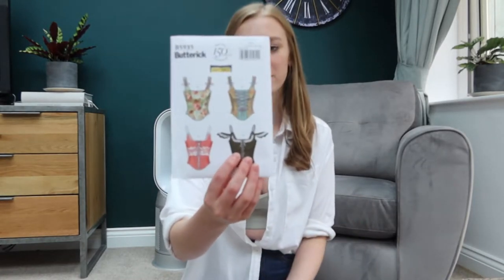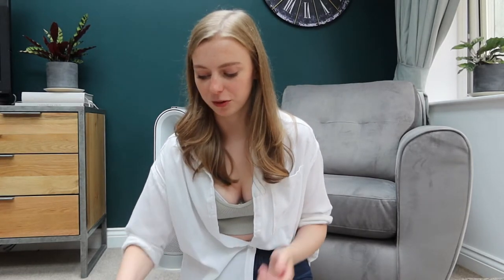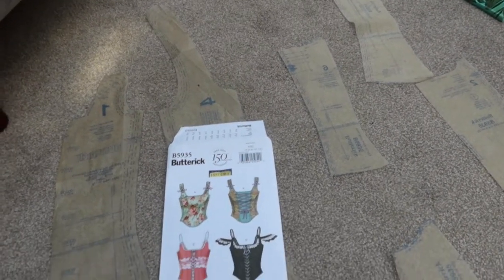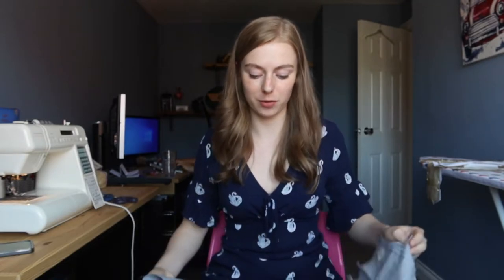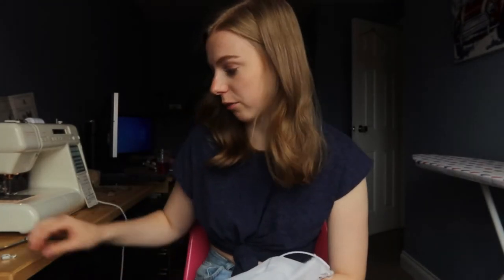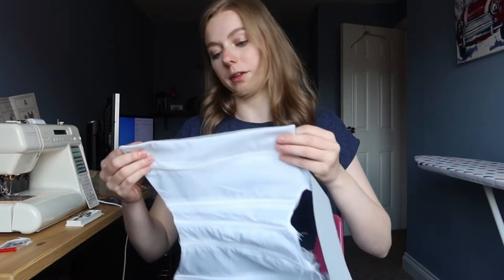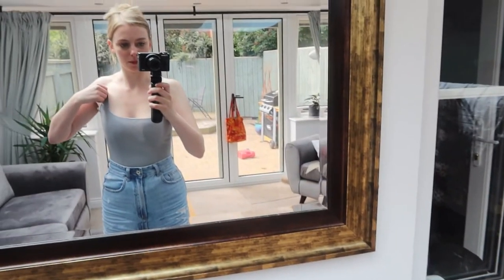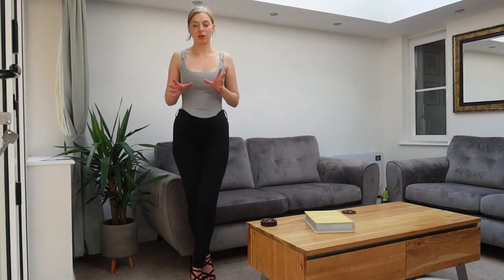Making a Corset Top | Sewing Tutorial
Hey Guys,

Join me as I make a corset top. Such a trend piece at the moment!

I talk through altering a standard corset pattern to get the aesthetic I'm aiming for, I show construction techniques, how to add boning and eyelets, and review the final make. It was a big success!

Hannah